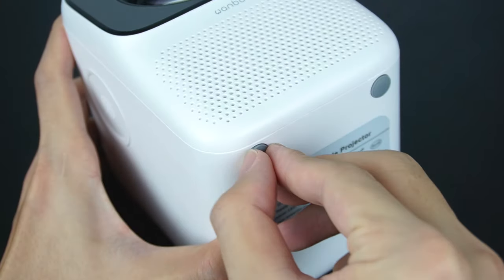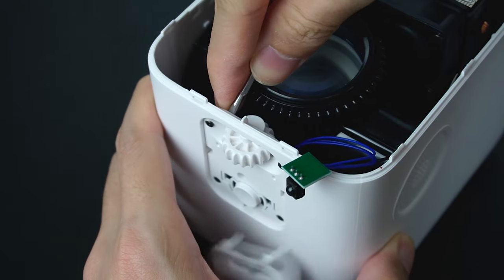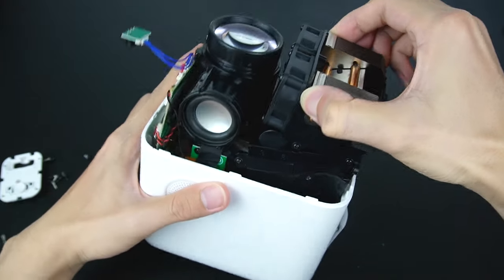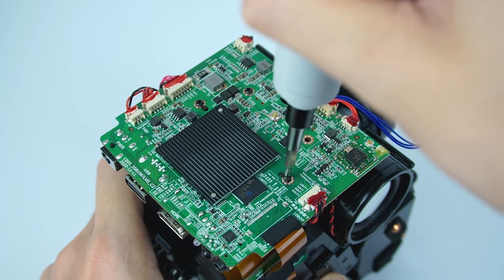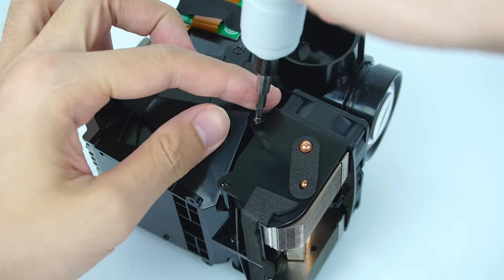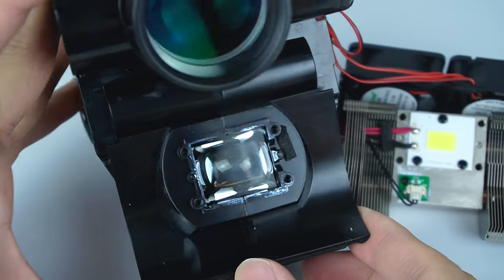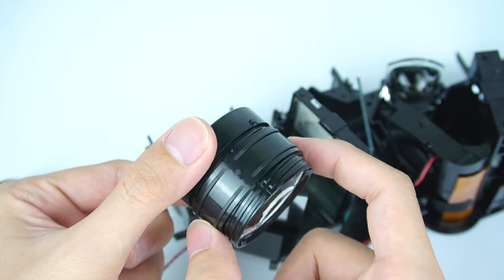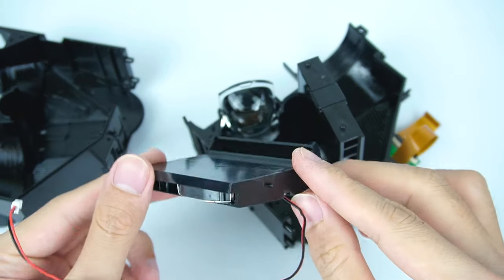What's Inside a Projector - Teardown Xiaomi Wanbo T2 Projector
Xiaomi Wanbo t2 max
Xiaomi wanbo x1
Xiaomi t6

- Good luck!